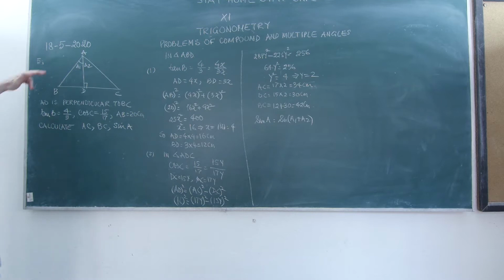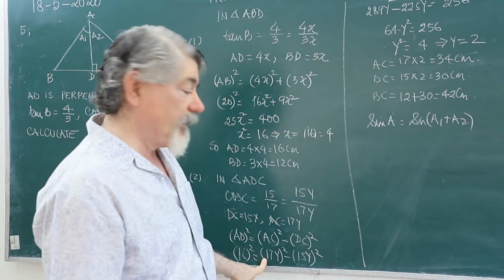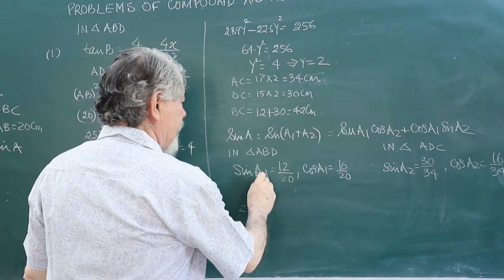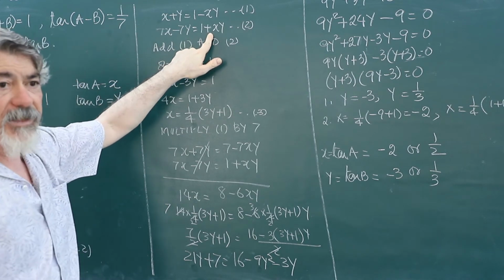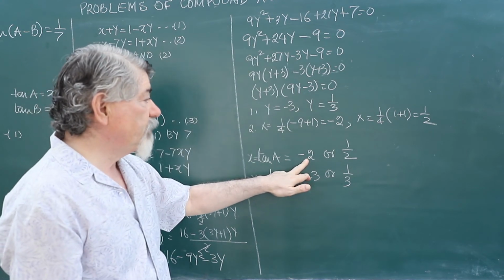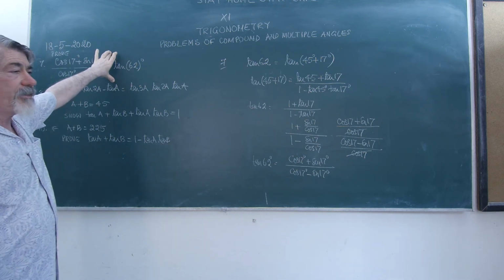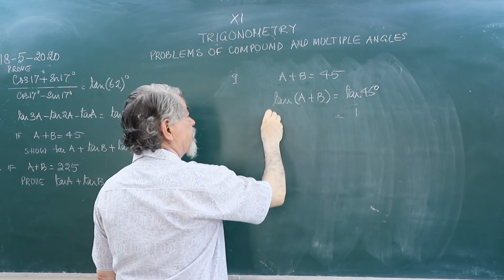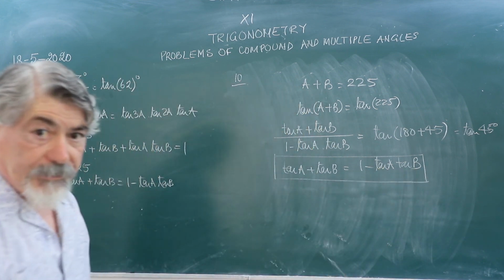CLASS XI Trigonometry Part 8 Problems of Compound & Multiple Angles